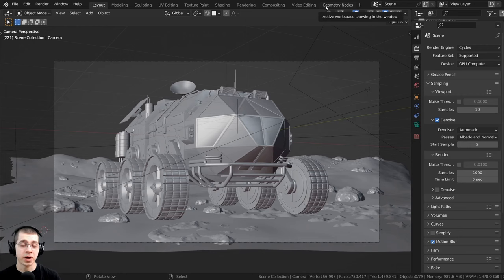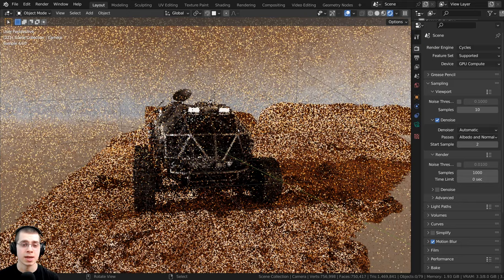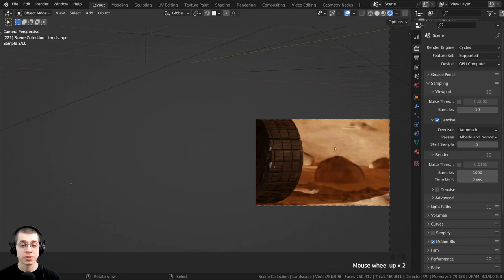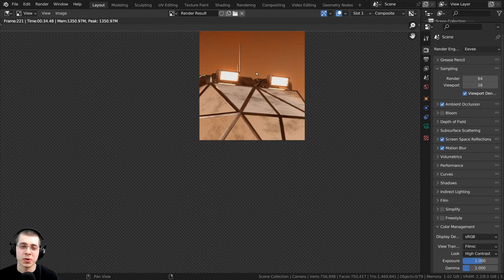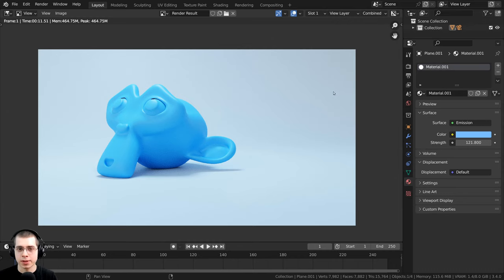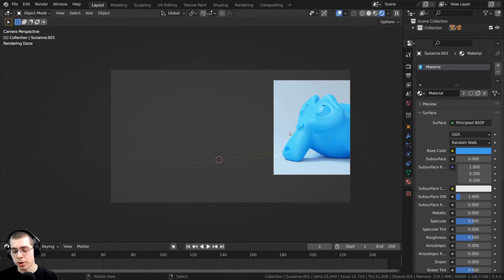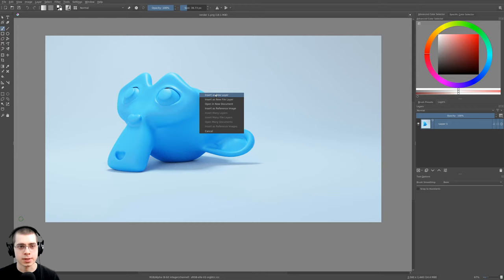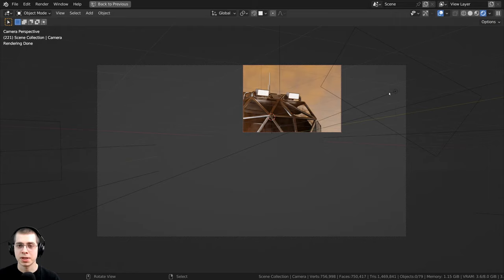How to Use Render Regions in Blender (Tutorial)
In this Blender tutorial I will show you how to use render regions, and why it can be very useful.